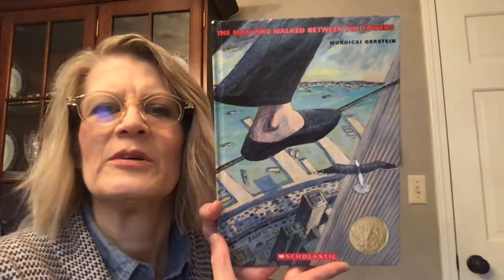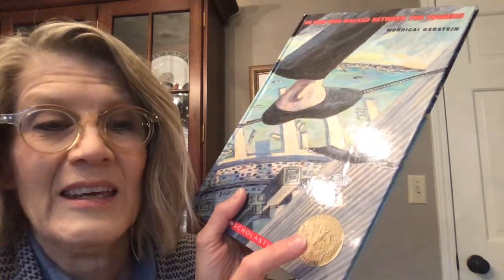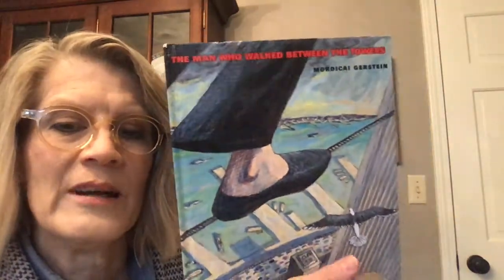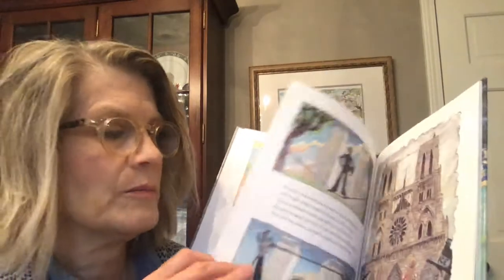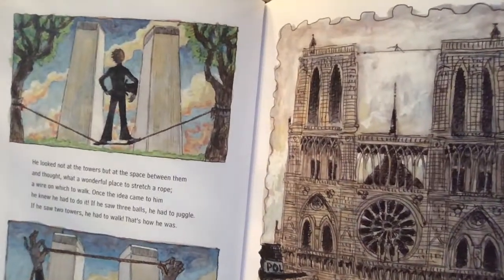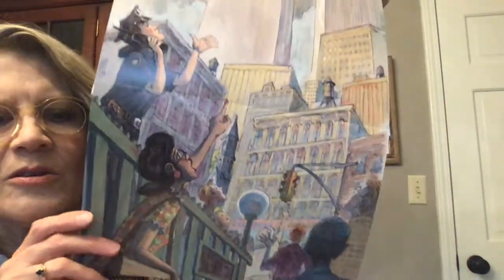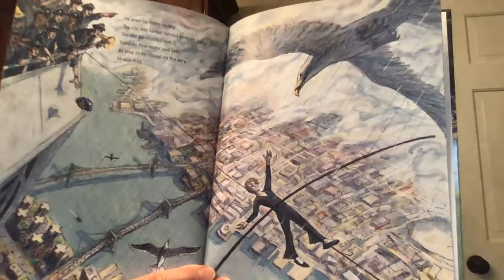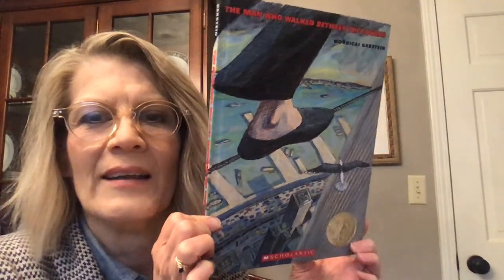Library with Mrs. Patterson: January 5-8